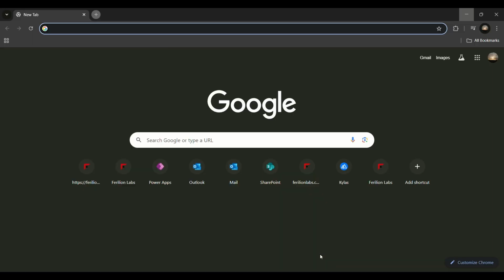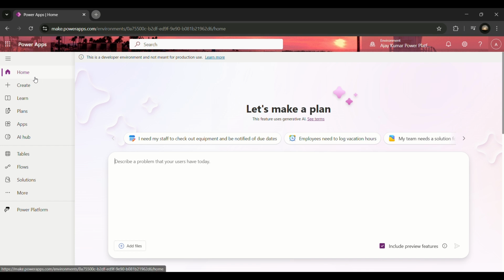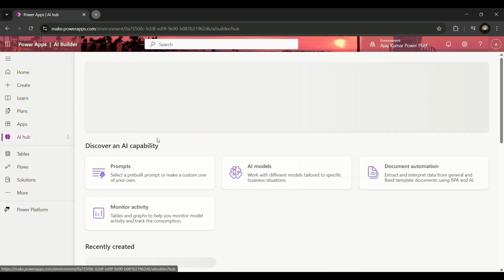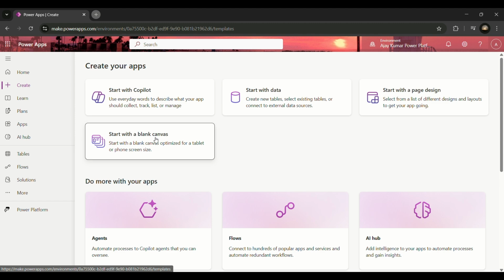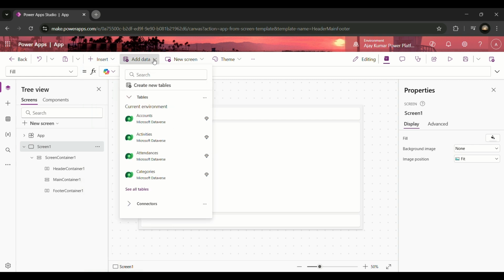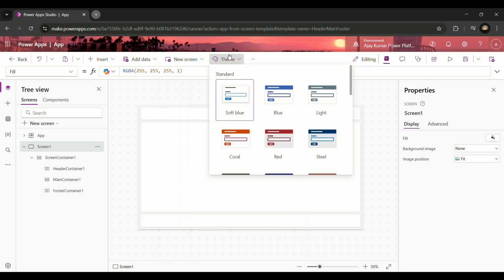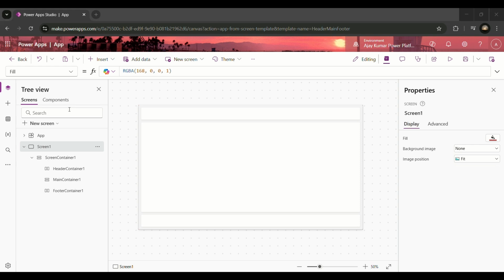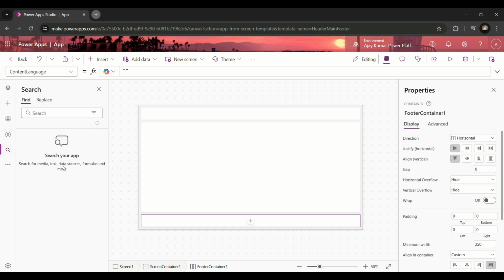Detail overview of canvas app